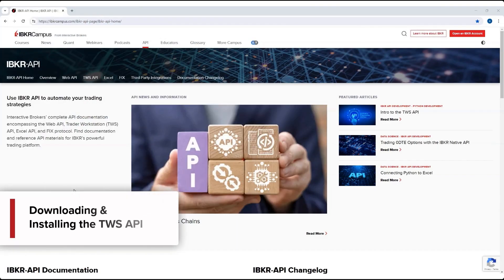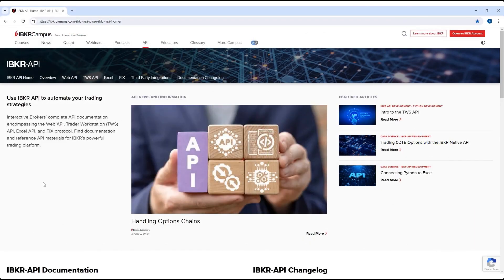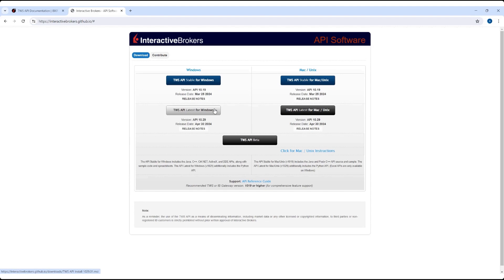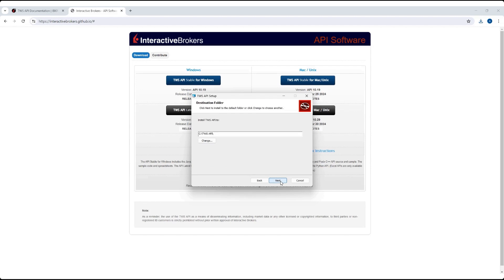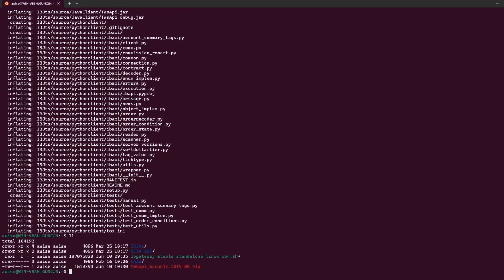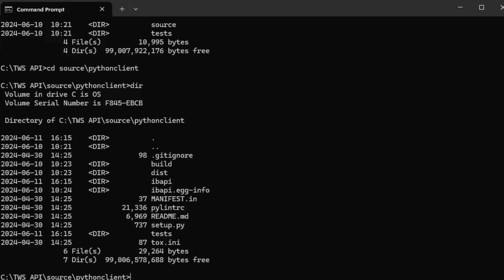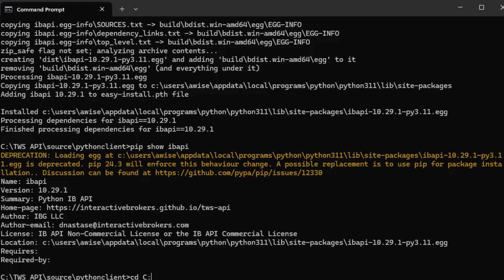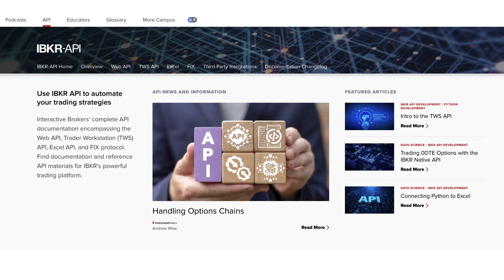Downloading & Installing the TWS API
We’ll begin by describing how to obtain access to the TWS Python API open source code repository on GitHub, and explain the differences between the public download site and the private GitHub repository which has bleeding-edge source. We then discuss what the source code consists of and what it does, with a high-level view of the API architecture, and mention some of the many different environments in which Python API programs are being run.